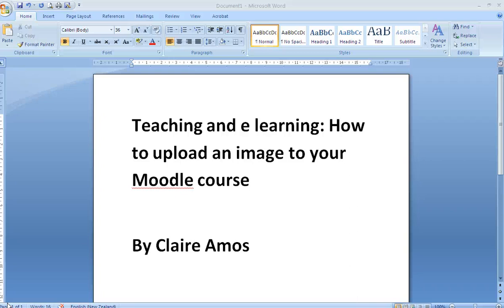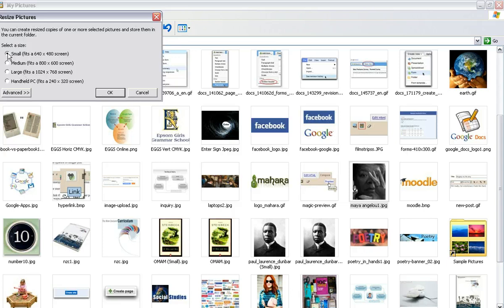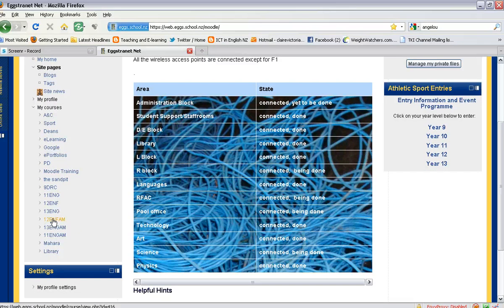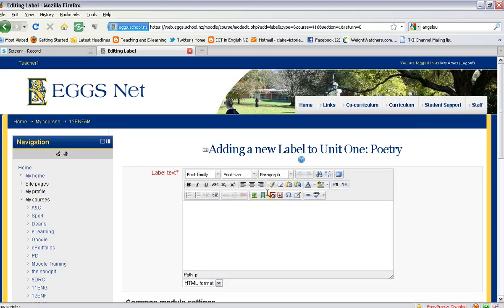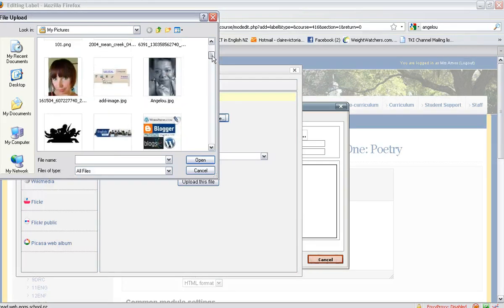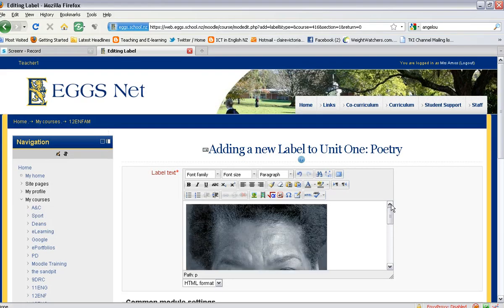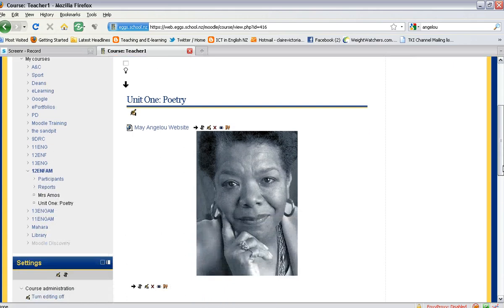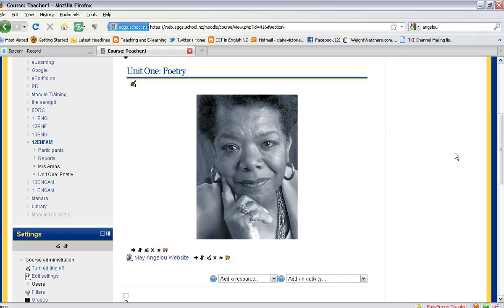How to upload an image to you Moodle (2.0) course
Teaching and e learning: How to upload an image to you Moodle (2.0) course